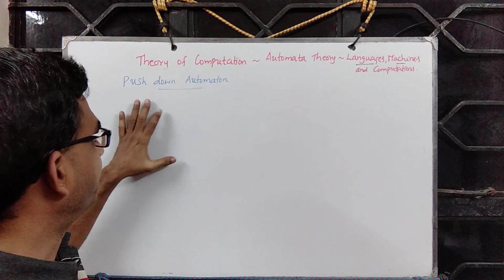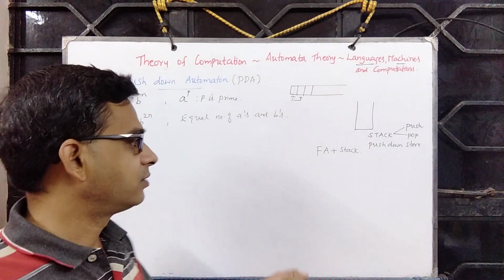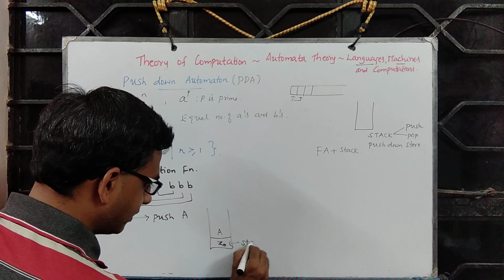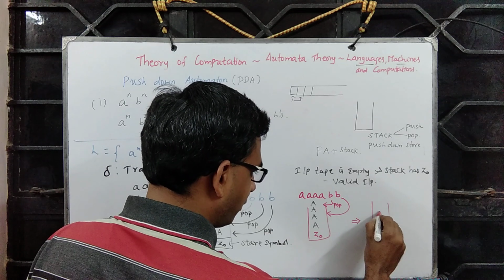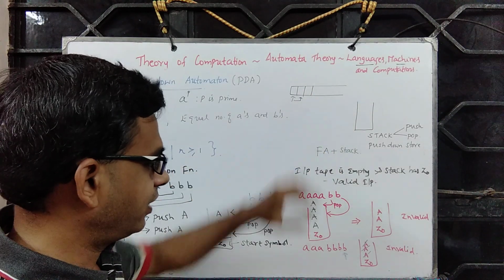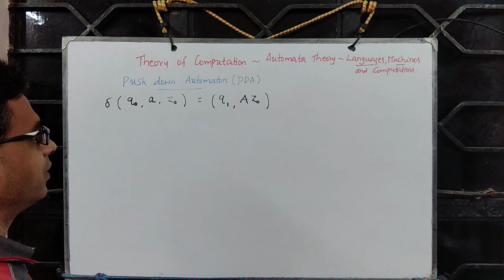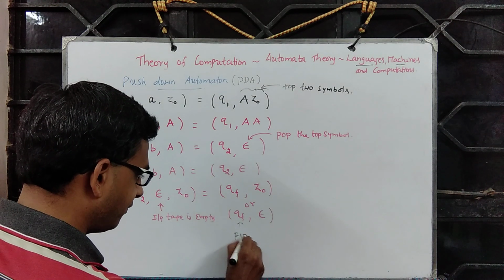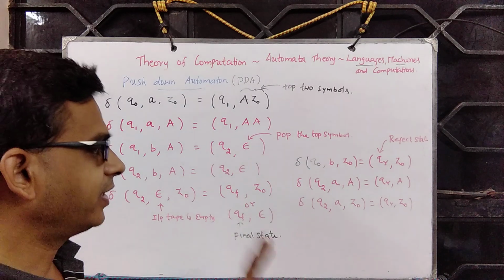L1 Introduction Push Down Automaton